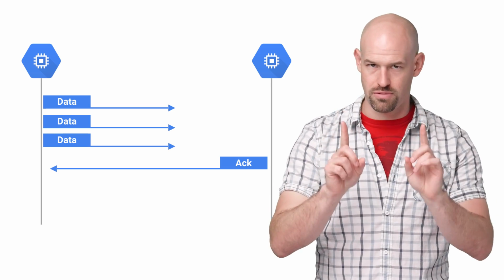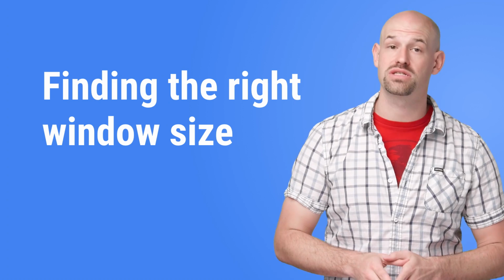The Bandwidth Delay Problem (Cloud Performance Atlas)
In this episode of Cloud Performance Atlas, Colt McAnlis takes a look at an old-school networking performance issue and helps some educators with their TCP window sizes. Will their app make the grade?